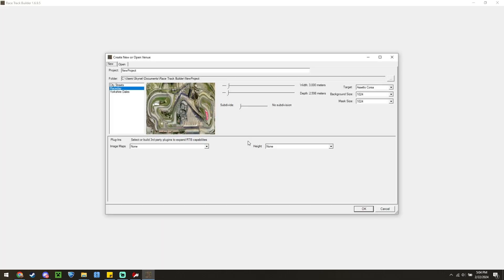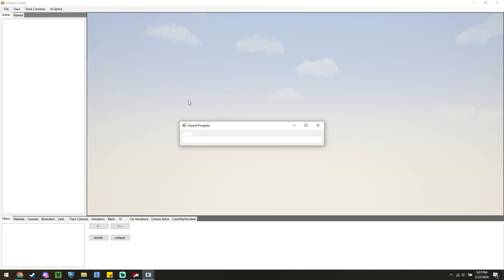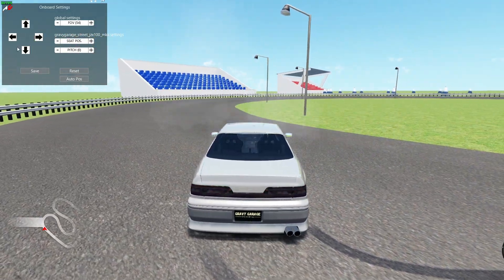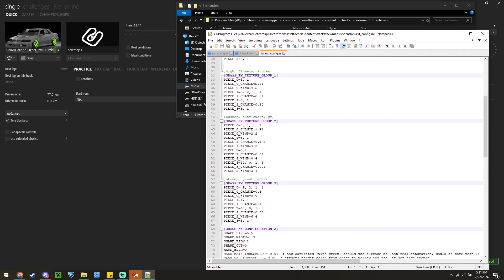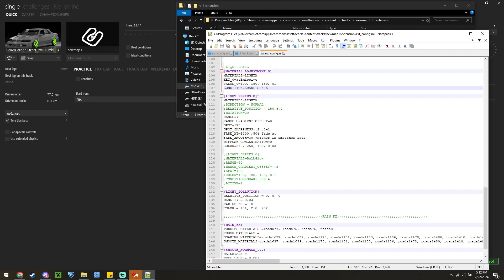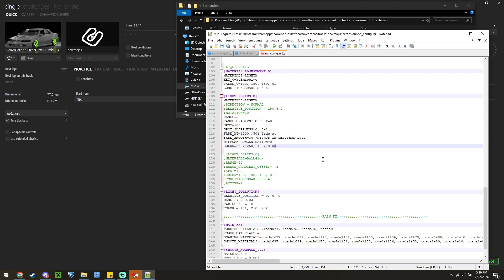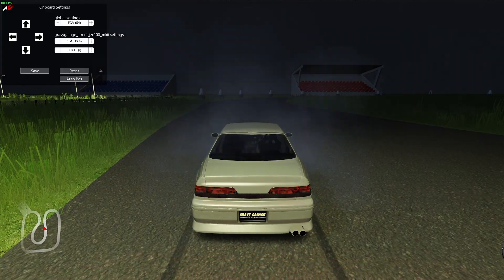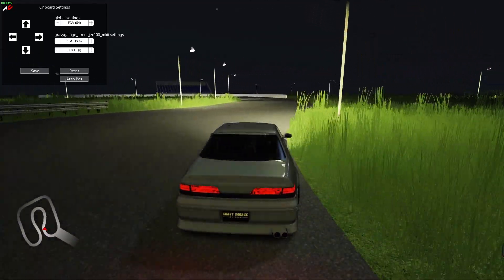make your own assetto track (part 2: lighting)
This tutorial is an extremely brief introduction to track lighting for assetto corsa, in order for all of this to work, you will need "Lighting FX" to be ON in custom shaders patch.

Here is the github wiki that goes over all the lighting parameters I covered as well as a ton more that I simply don't understand.

You can also find wikis for a bunch of other extension configs there if you feel like digging a bit.

I felt inclined to make this tutorial because there are simply no easy to follow tutorials that show how to get track lighting working on your own map so, not the best video, but will get your lights working to start. play around with settings, try new parameters, monitor cpu/gpu usage while doing so to ensure your lighting is efficient and not overloading your system. Have fun with it.

0:00 Intro
0:11 Loading track/place lights
1:29 Save/export RTB
1:42 Load/export KSeditor
2:43 File structure
3:08 Content manager/object inspector
3:55 Extension folder and .ini
5:00 Ini light settings
8:27 Test and adjust accordingly
9:42 Adjustment comparison
10:25 Wiki talk and Outro